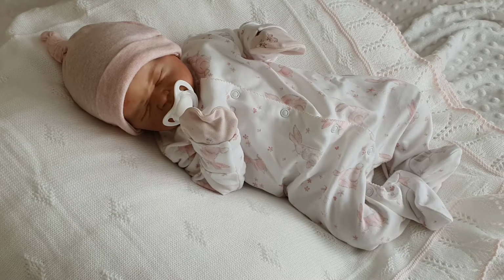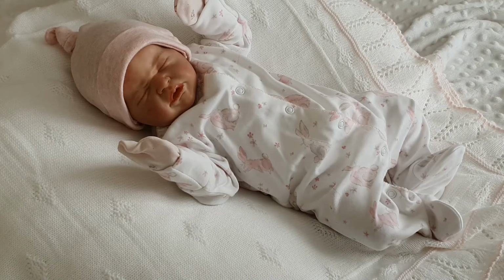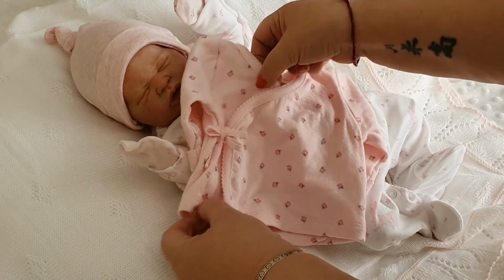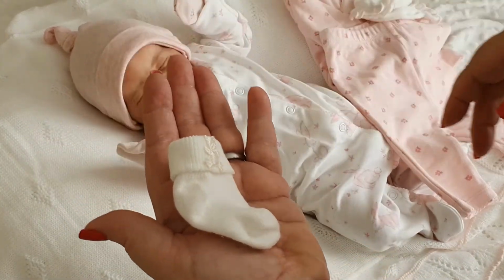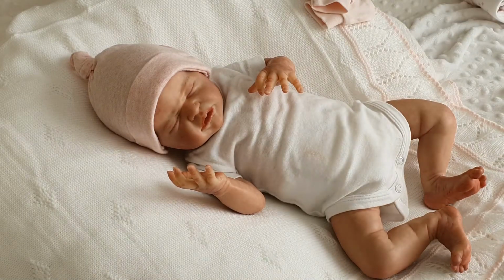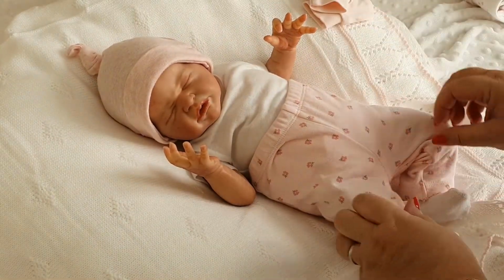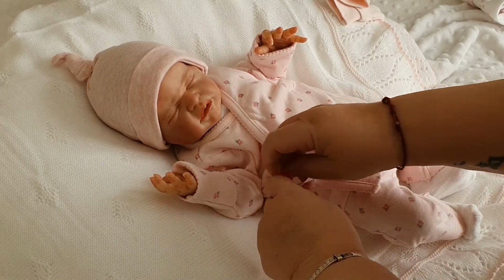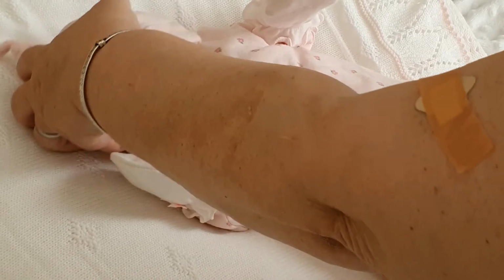Day 26 of the 30 day baby challenge created by Baby steps reborn treasures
Today is day 26 of the 30 day baby challenge created by Teresa @Baby steps Reborn Treasures. My chosen baby is Lydia Elyse who is the 1st Edition Journey by Laura Lee Eagles.